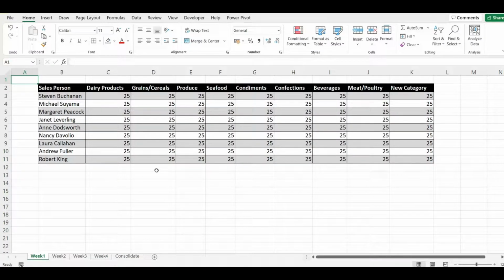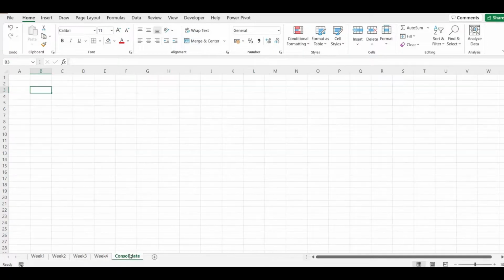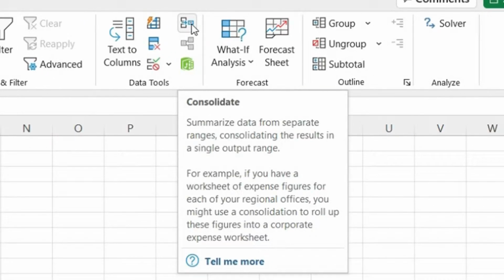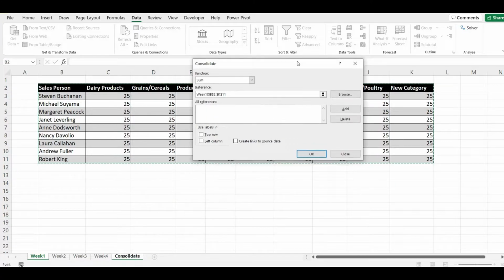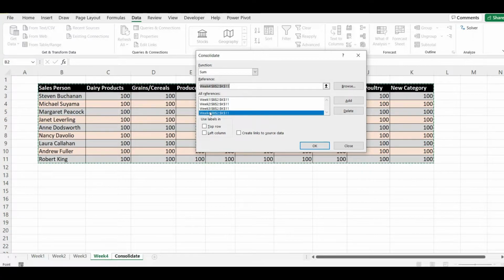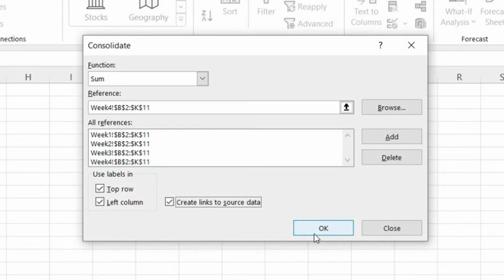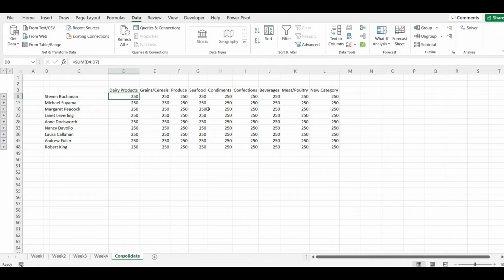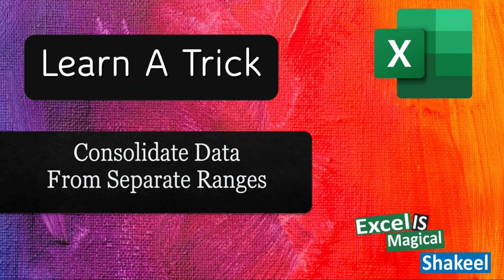Using Consolidate Tool of Excel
In this video you are going to learn how to use the CONSOLIDATE tool of Excel.

This tool helps us to summarise values kept in multiple ranges in few simple steps.  There is no need of writing any formula.